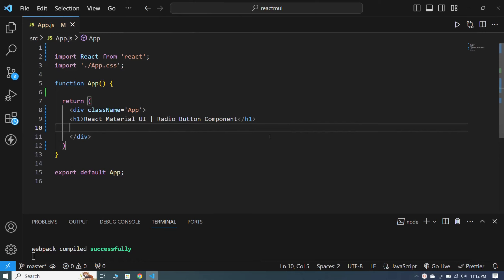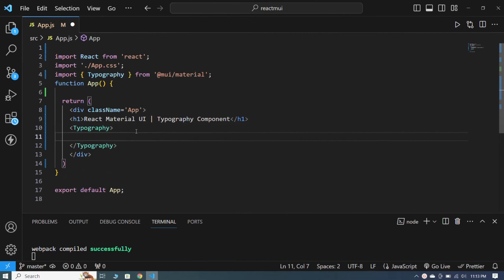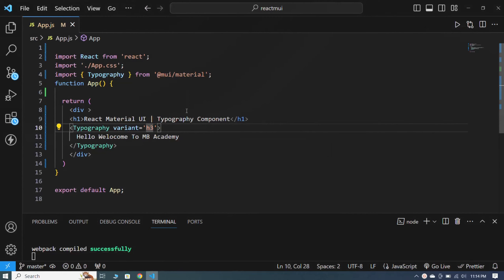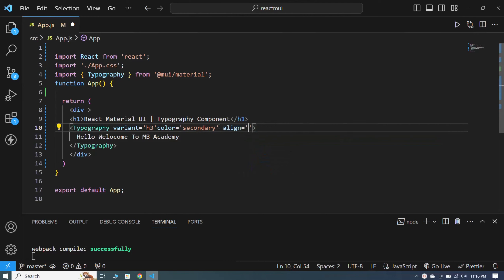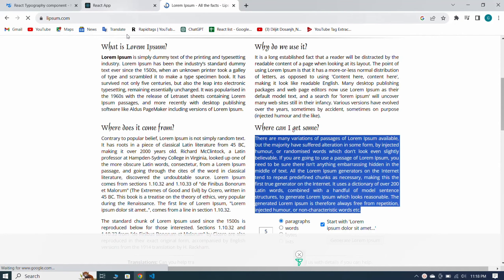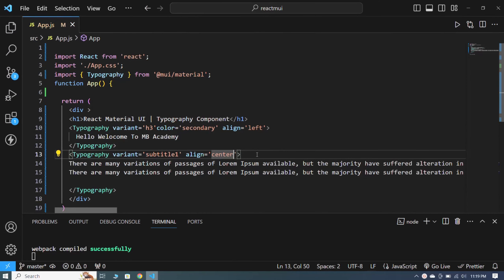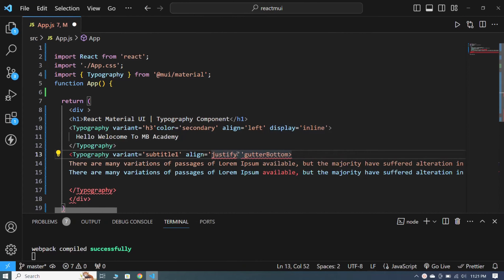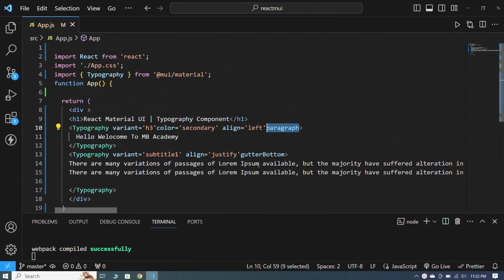Material UI In React JS Tutorial #10 Typography Component | Material UI V5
In this video, I explain how to create Material UI Typography Component which was created using React JS. In the video, I demonstrate the complete project and explain how the app works.

This is  a Complete React JS Project
The Language of This video is English

Topic to be covered in this video:-
1)What is MUI Typography component in react
2)How to use color property in typography component
3)How to use variant in typography component
4)How to use align property in typography component
5)How to use paragraph property in typography component
6)How to use gutterbottom property in typography component

Our YouTube channel focuses on programming and covers a variety of topics such as tips and tricks, coding tutorials, and more. This Material UI Typography Component is just one of the many programming projects that you showcase on your channel.

Overall, Our video provides a valuable resource for viewers who are interested in learning more about app/web development with different programming languages. It's a great example of how programming can be used to create engaging and fun games/apps that users can enjoy.

Our channel is about Programming. We cover lots of cool stuff such as Tips and tricks, Coding Tutorials, and much more.